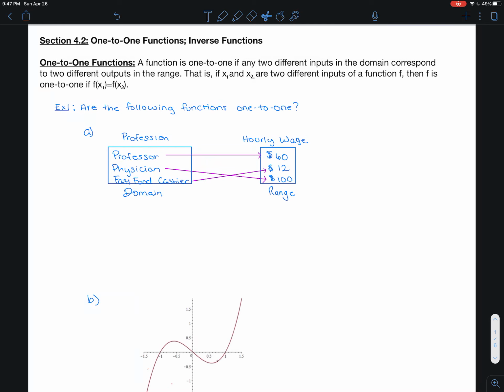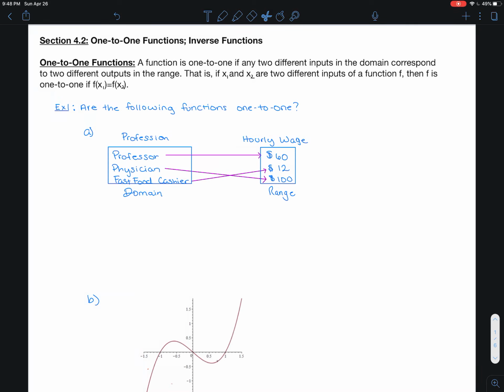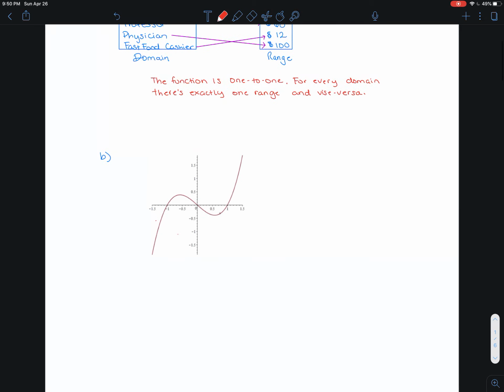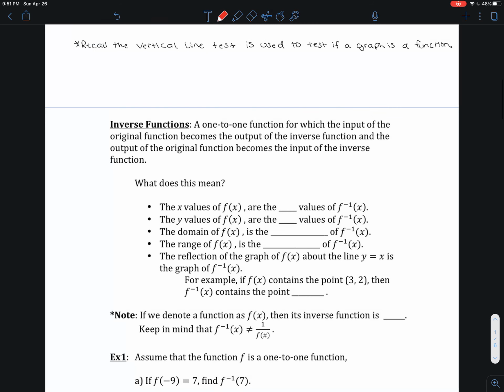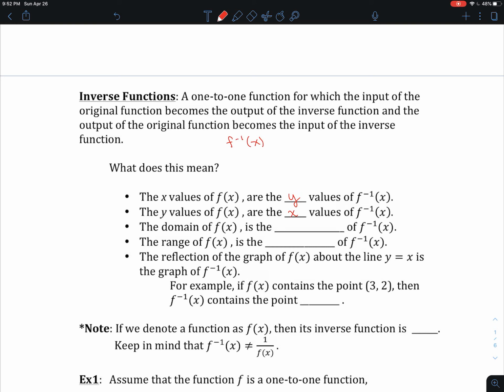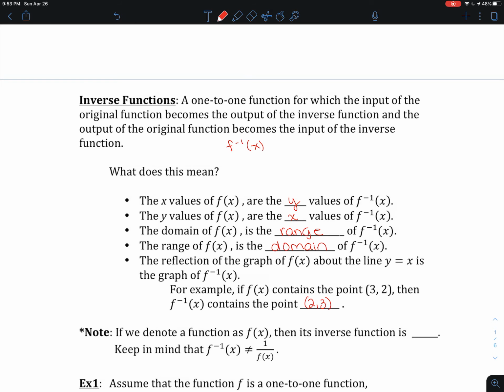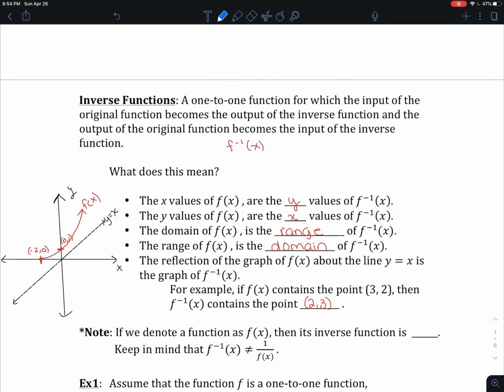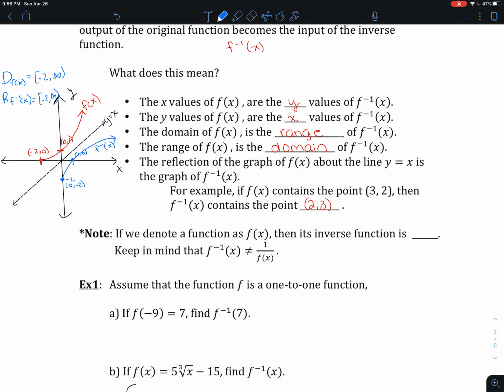4.2 One-to-One & Inverse Functions Part1